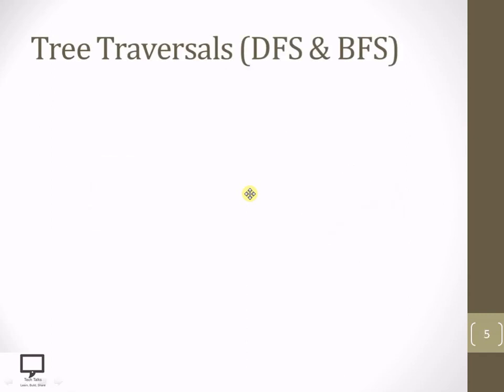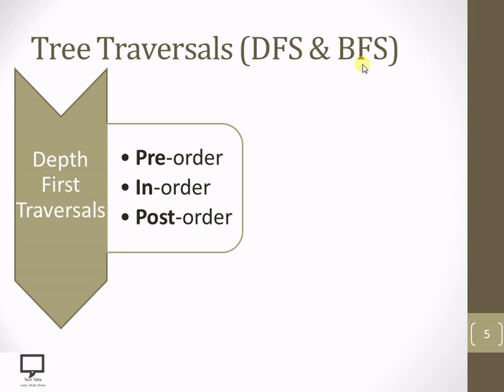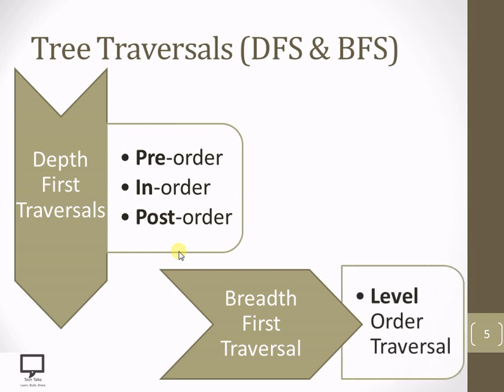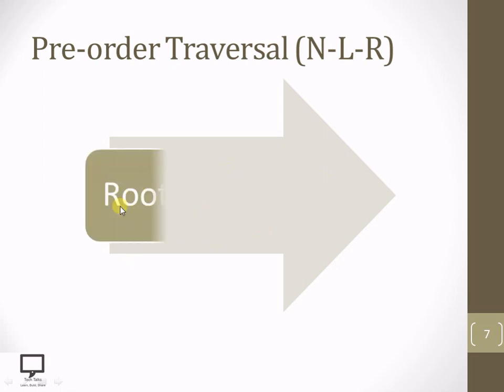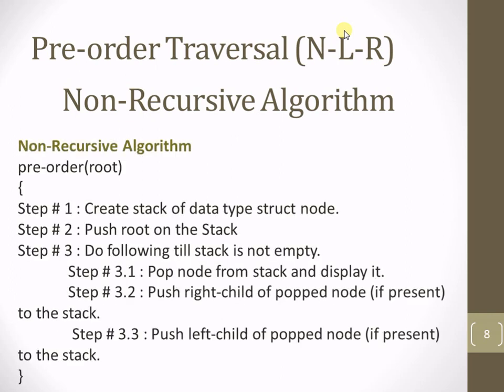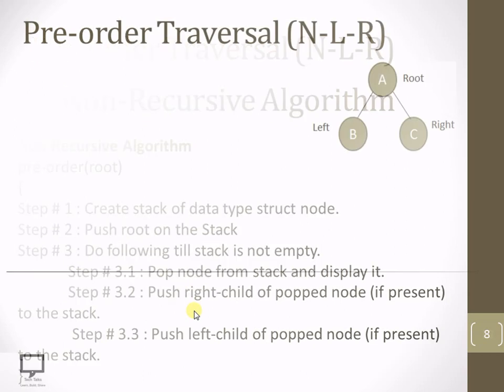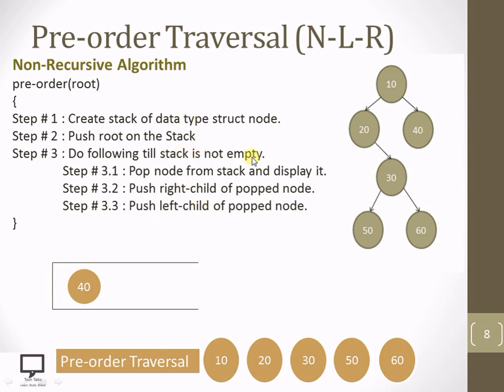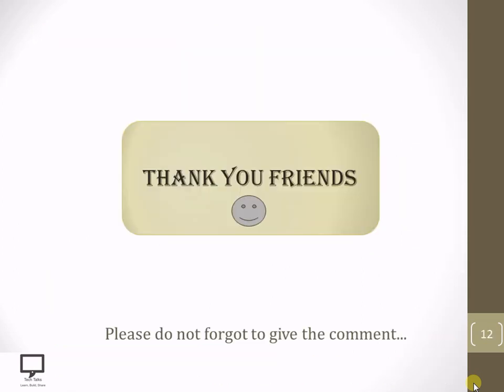Non-Recursive Pre-order Traversal | Part 9 | Binary Tree Traversal | Tree Data Structure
In this video session, I am trying to cover the recursive algorithm for Pre-order Traversal. This I explaining with solved examples of Pre-order traversals with different binary trees. The concept of Introduction to Pre-Order Binary Tree traversals is already covered in previous video. I am sharing a link for the same.